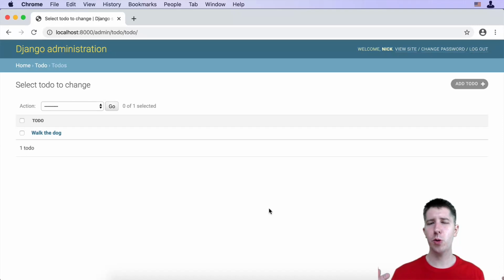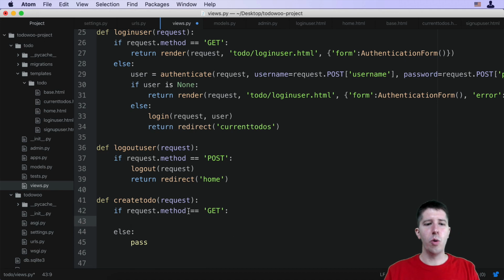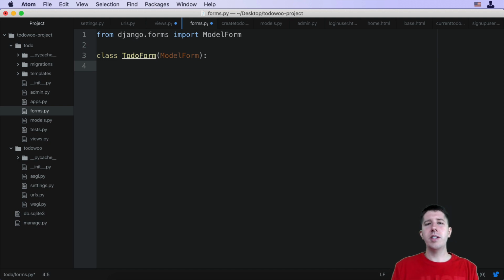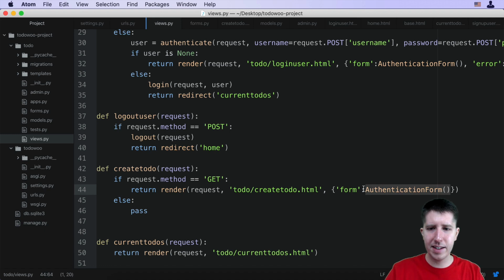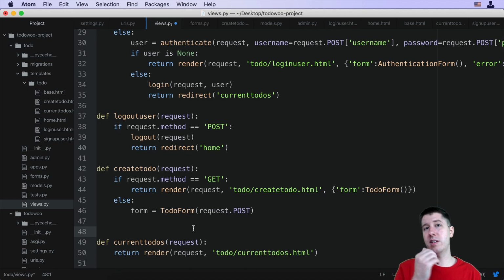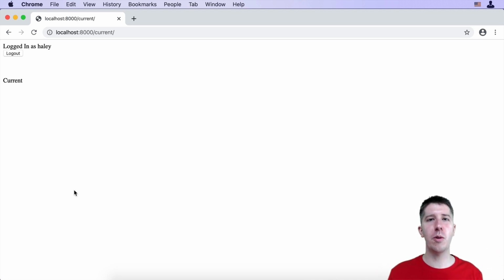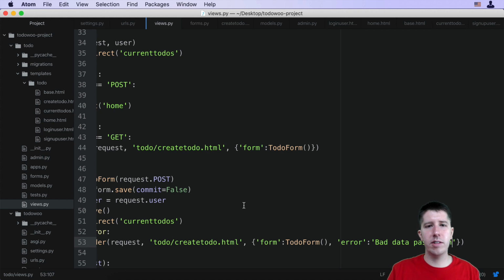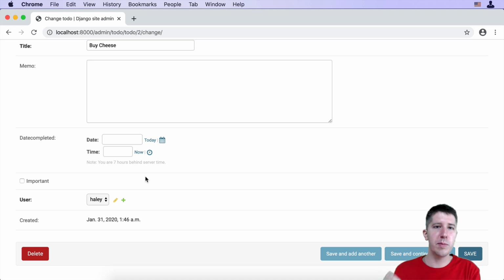07 10 creating todos